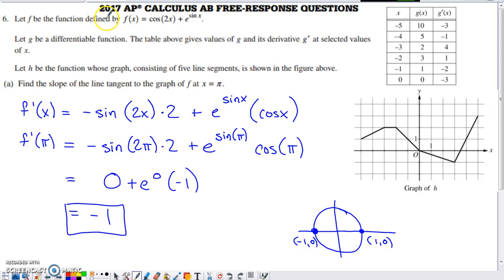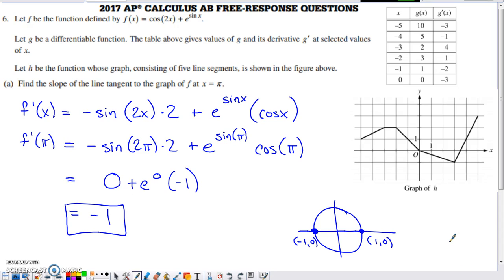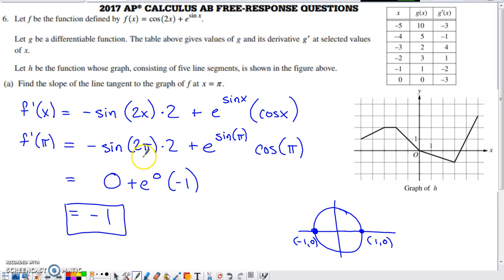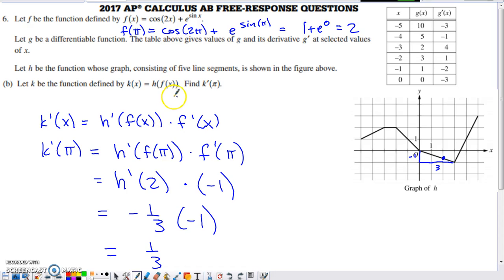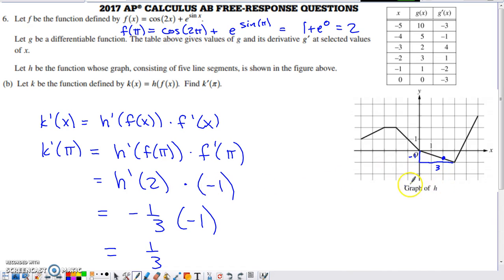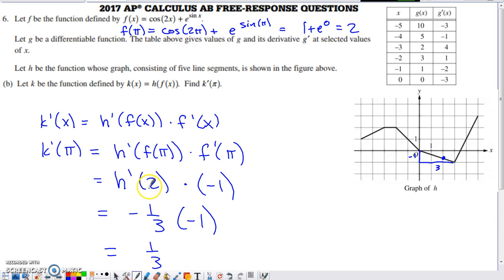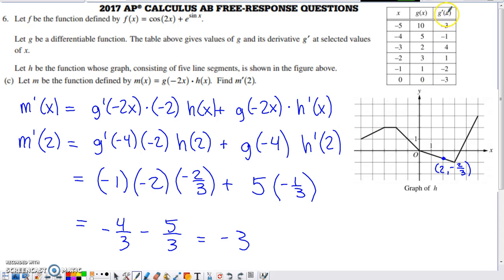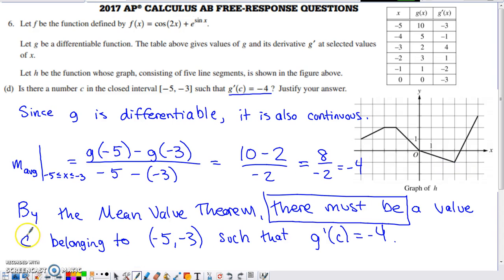2017 AP Calculus AB Free Response #6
Problem 6 from the 2017 AP Calculus AB Exam. The problem deals with derivatives (product rule, chain rule) and utilizing tables and graphs to determine derivative values.